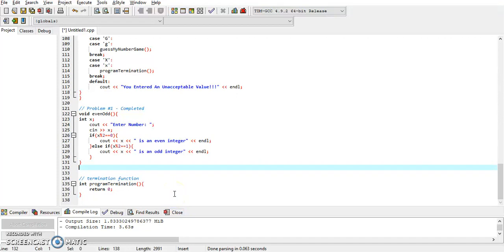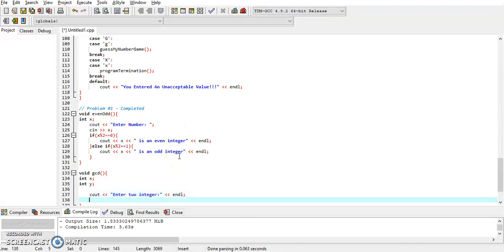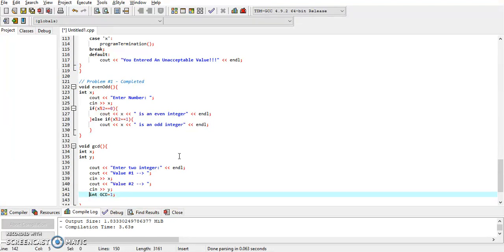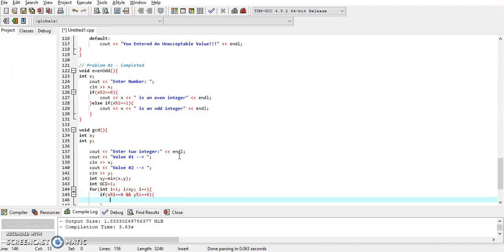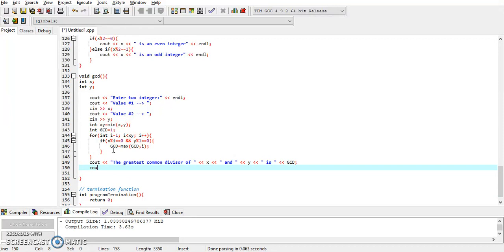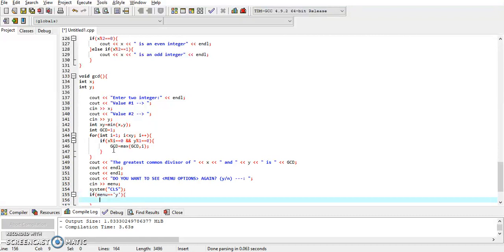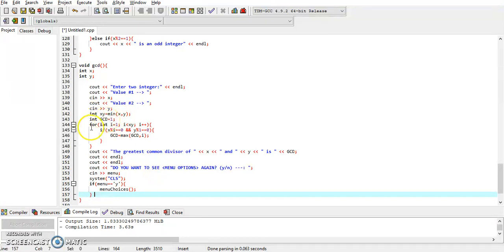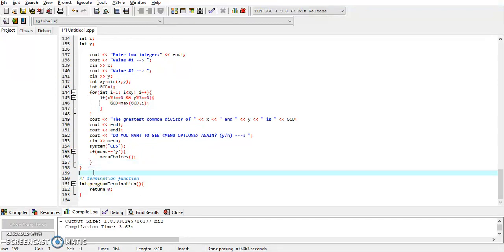Veil | C++ | 6